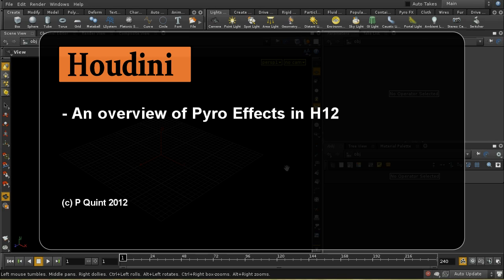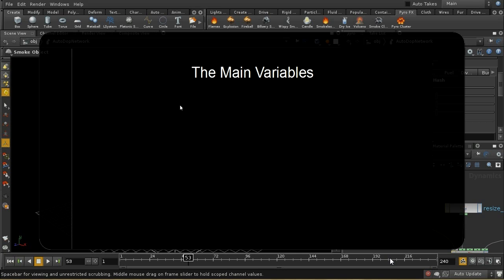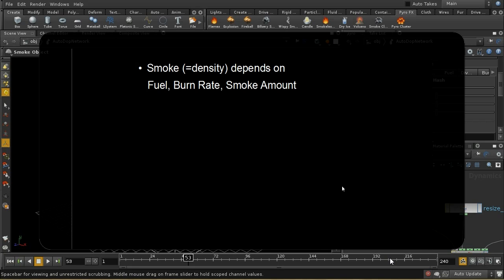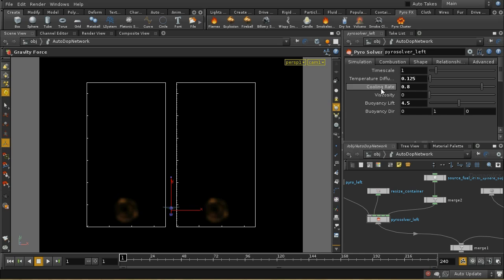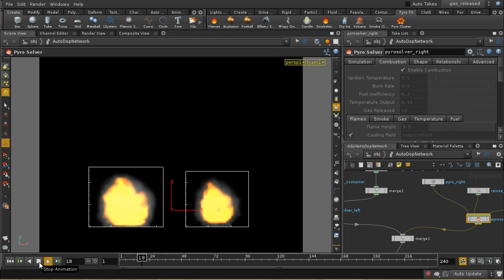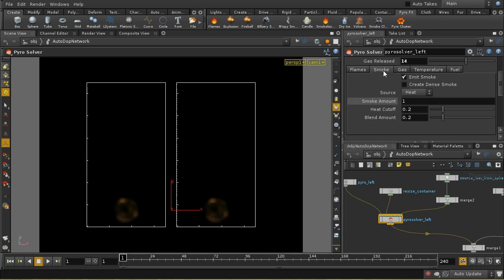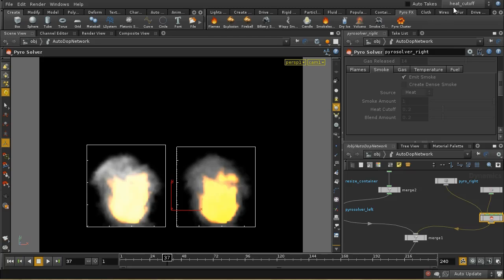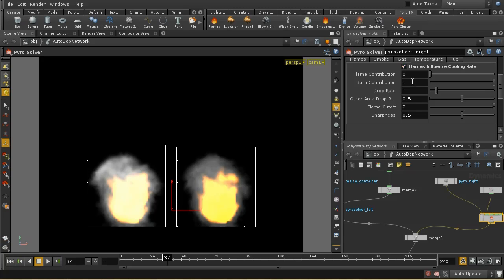Houdini Pyro H12 1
A look at some of the features of the Pyro solver in Houdini 12. This explores the basic process used in the Pyro solver, and examines some of the key parameters. It looks also at the various noise and shaping operations, and, very briefly at the pyro shader.

Question on the original video: when you raised up the buoyancy its getting cut off at the edges while the boundry is still growing. how to handle that so it doesnt cut off???
Reply

Reply: The box grows until it reaches the size of the original container - so you need to enlarge the original container, I.e the container as it appears right at the start of the sim, before its size is automatically adjusted. As far as I can see however the buoyancy sim isn't being cut off, the flat top to the smoke is in fact how the smoke behaves. Disable the resize container node, and you will I think see the same effect.